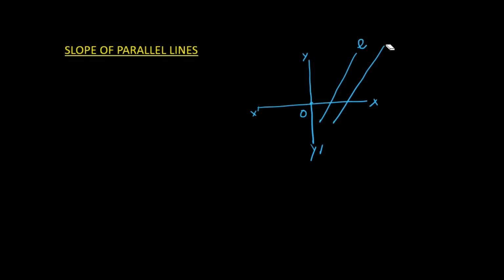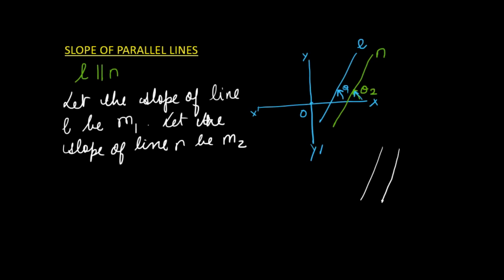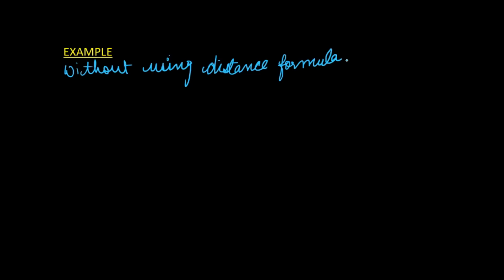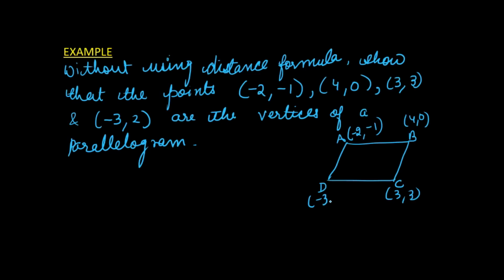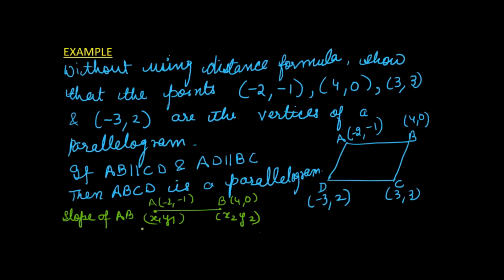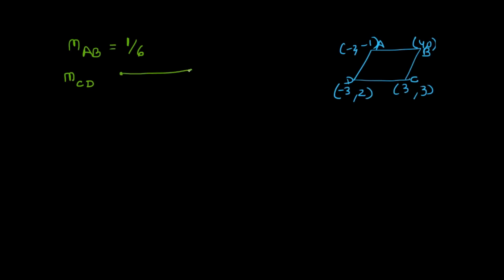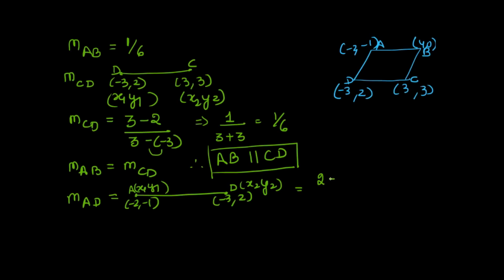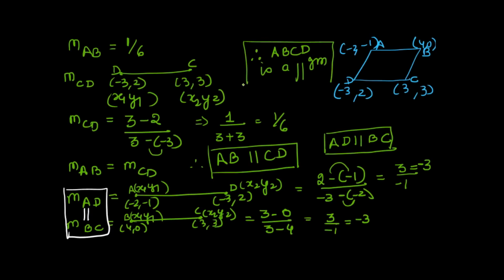Slope of Parallel Lines | Coordinate Geometry | Mathacademy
This video explains and proves the relation between the slopes of two parallel lines.This video is entrusted by Kirti Khandelwal.